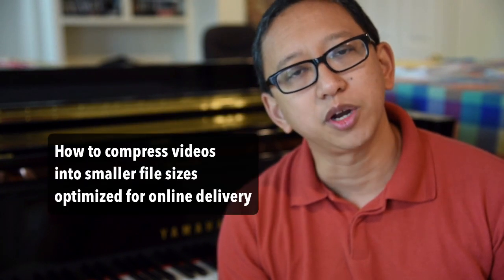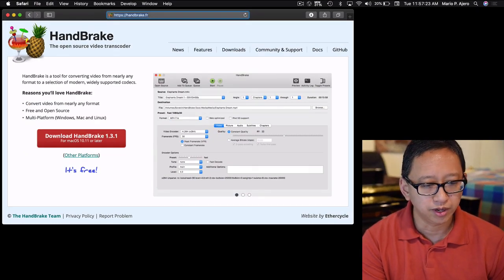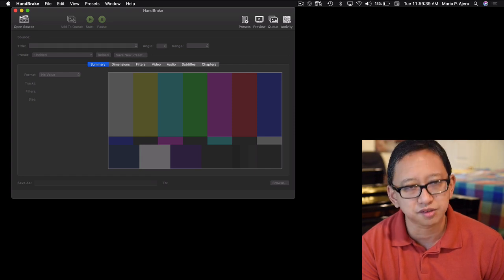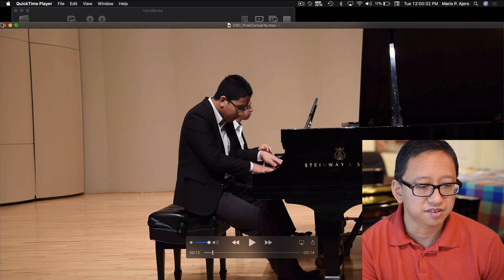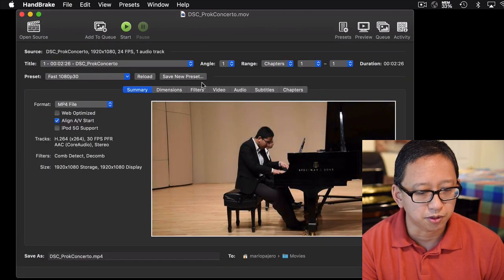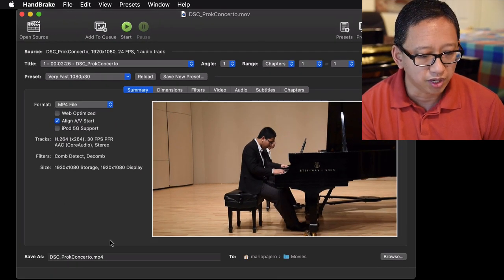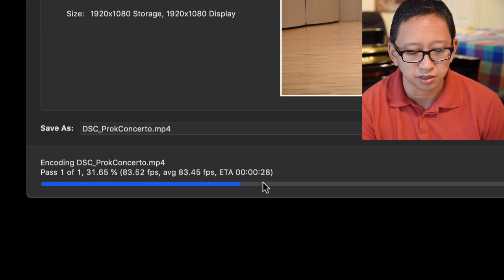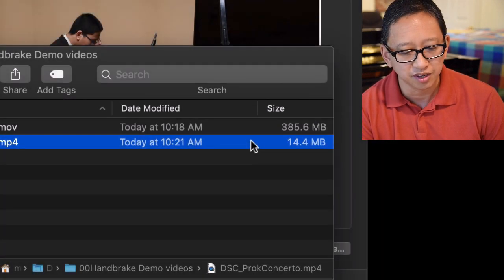How to compress videos into smaller file sizes optimized for online delivery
Dr. Mario Ajero shows how to compress videos into smaller file sizes optimized for online delivery. As teachers and students shift to online classes and lessons due to the COVID-19 pandemic, it has become more apparent that if we want to exchange video files of our lectures/lessons and students’ assignment submissions, we need to be able to make these file sizes as small as possible without compromising quality of the video so they can be shared quickly and easily. This video will demonstrate that process using a free open source application called Handbrake which can be downloaded